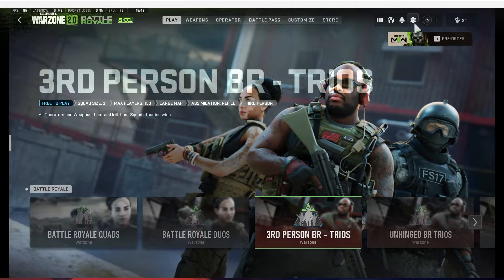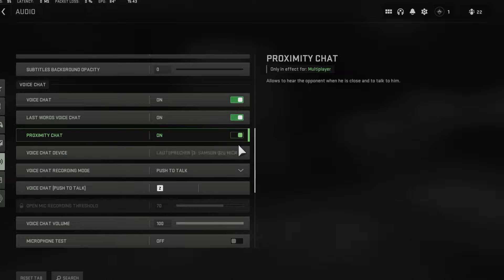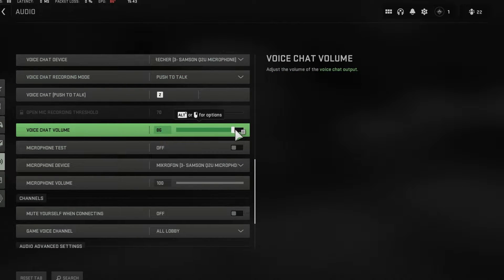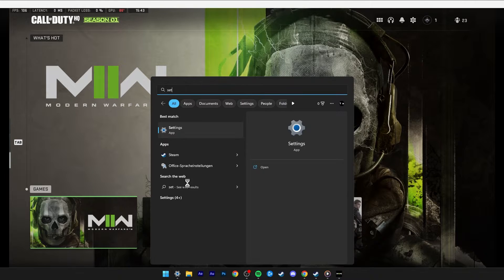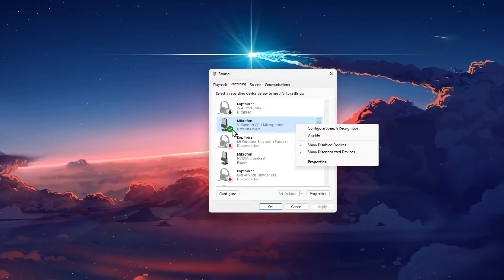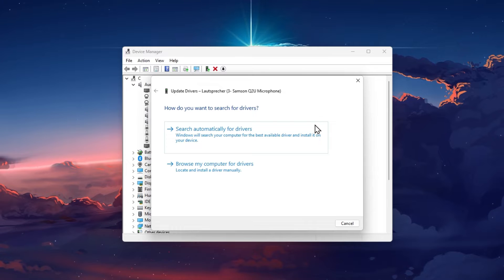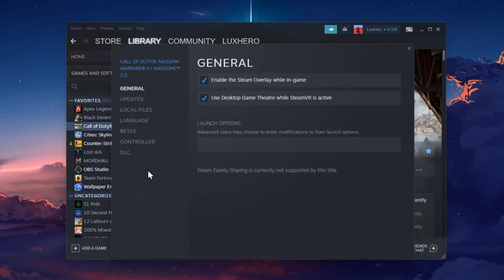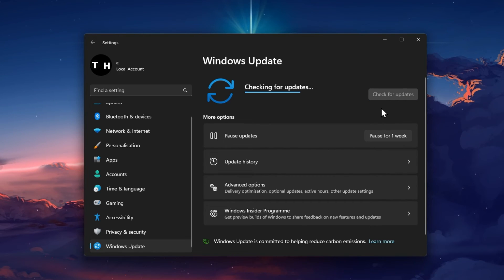How To Fix Voice Chat Not Working - Warzone 2 (PC)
A short tutorial on how to fix the problem when your voice chat or proximity chat is not working when playing Waronze 2 on your PC.

Timestamps:
0:00 Introduction
0:17 Enable Voice Chat
0:43 Voice Chat Device
1:05 Voice Settings
1:26 Sound Input Device
1:47 Sound Control Panel
2:07 Update Audio Driver
2:30 Close Apps on PC
2:41 Verify Integrity of Game Files
3:04 Windows Update + Restart